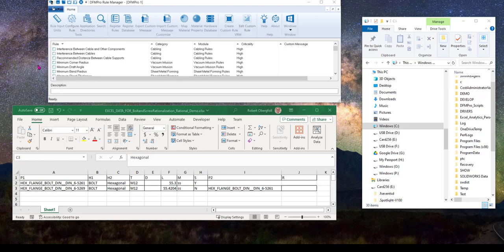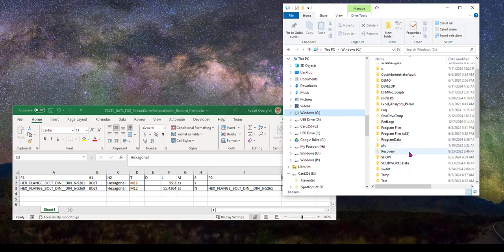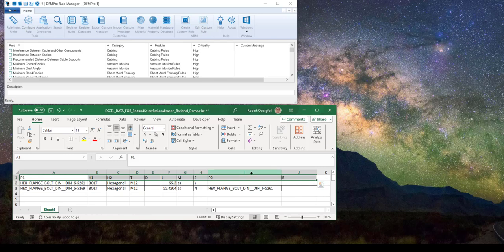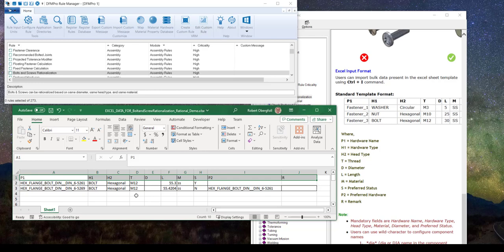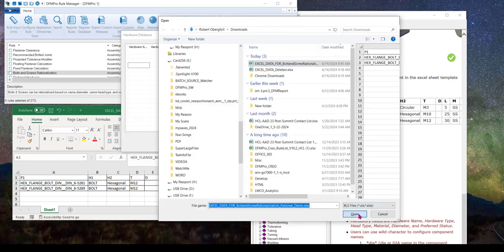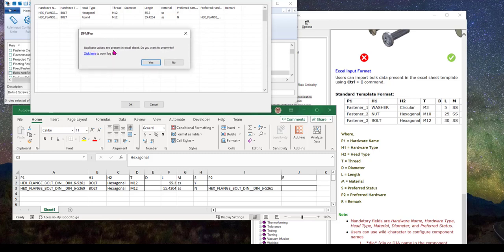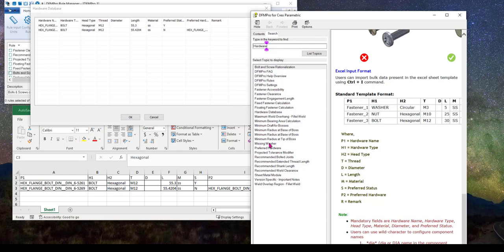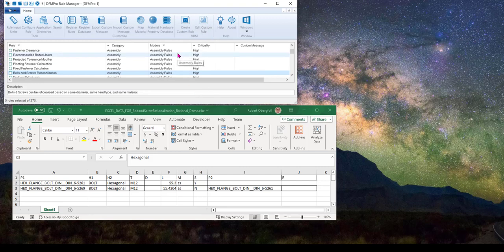All About Hardware Database Records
This video will show how to Add, Update and Delete data stored within the DFMPro Hardware Database.
Robert explains how to facilitate data within DFMPro.